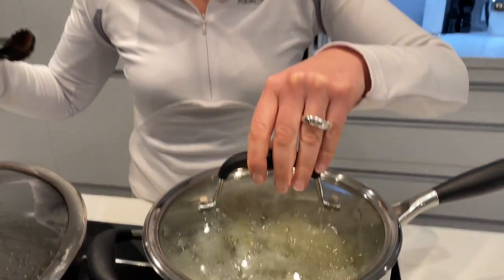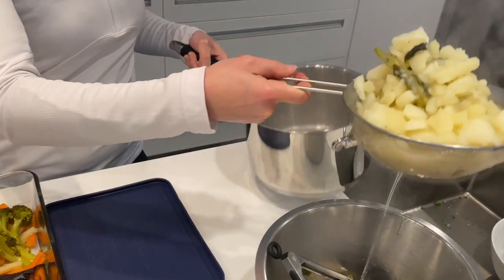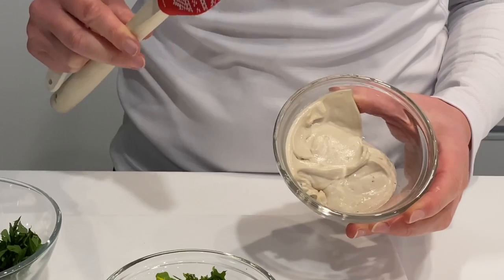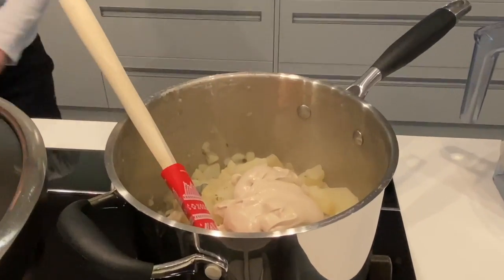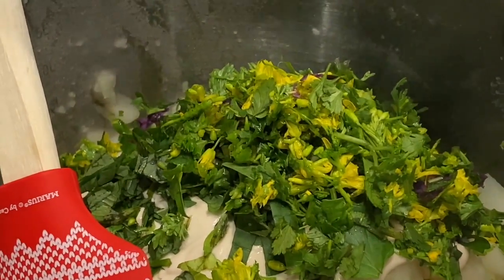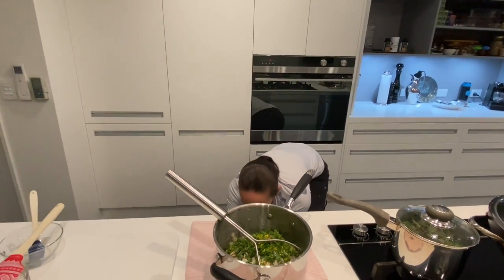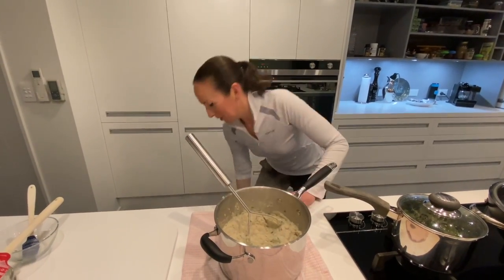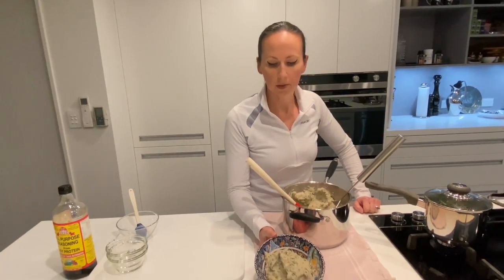How to make Plant Based Creamy Mashed Potatoes | Cook along Guide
OMG these are amazing ! but you need to make the cashew cheese first, link at the end of the video. Thanks for clicking and we hope you enjoy this video.

Products Used in Video:

Braggs Amino Acids

Who are we?…… and what an earth are we doing!

Hi Everyone! We’re are Louise and Kelly, a married couple from New Zealand obsessed with travel, food, health, cultures, languages, and experiences. Having been to over 40 countries together in the past 18 years we’ve realised their isn’t enough time in one life to see and experience even a small part of what the world has to offer by simply working hard and taking holidays, so we have made a commitment to pack up our lives (our jobs, our home, our everything!) and take on the world, exploring full-time by 2022. It can’t be that hard lol… (famous last words)!
Until then there is a lot to organise, from cutting down our current spending by a minimum of 50% to learning new skills like how to edit videos, how to convert a van with zero experience and how to cut each other’s hair (also with zero experience)!  Life goes by too quick, so get out there and live it.